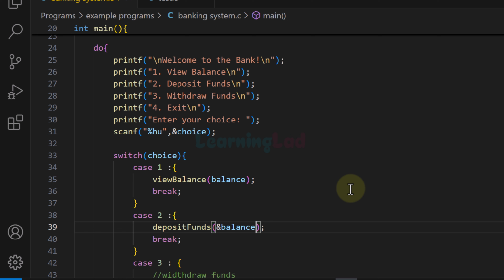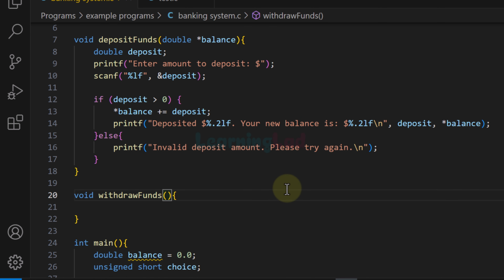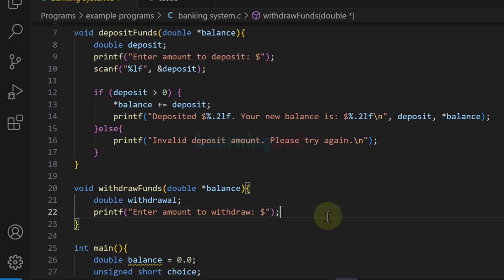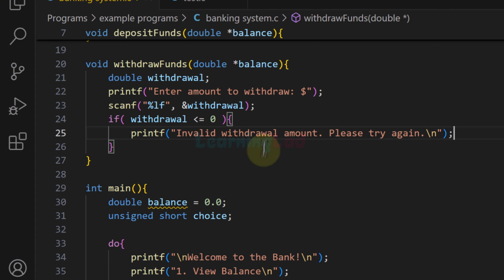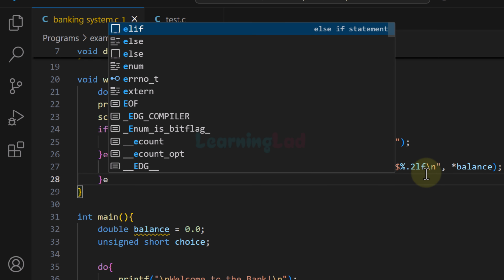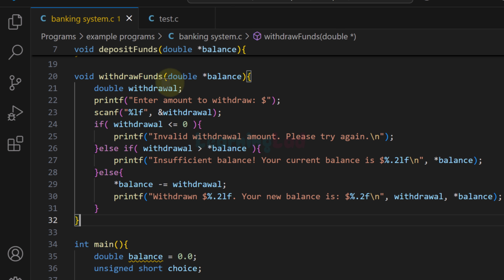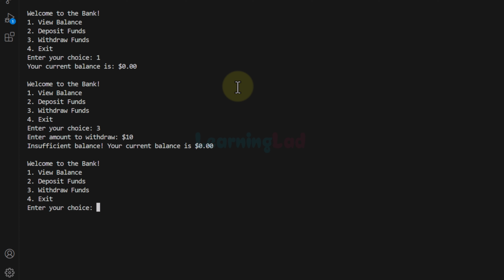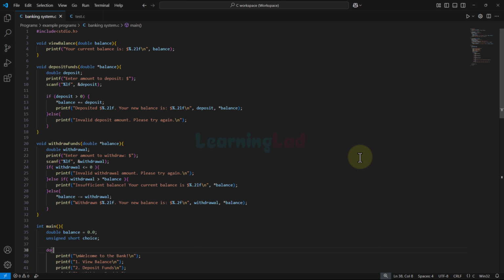Banking System Project in C Programming - Part 3 | Withdraw Funds Implementation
Welcome to this tutorial on building a banking system project using the C programming language! In this video, we will guide you through the process of implementing the "Withdraw Funds" feature in our banking system program.

You will learn how to implement the "Withdraw Funds" function, update the user's balance after withdrawal, handle invalid withdrawal amounts (such as zero or negative values), and check if the user has sufficient balance for withdrawal. We’ll also demonstrate the full program, which includes features such as viewing balance, depositing funds, withdrawing funds, and exiting the program.

In previous videos, we covered implementing the menu options, along with the "View Balance" and "Deposit Funds" functionalities. Now, we’re adding the final piece— "Withdraw Funds"— to complete the banking system.

By the end of this video, you'll have a fully functional banking program that allows users to deposit, withdraw, and view their balance!